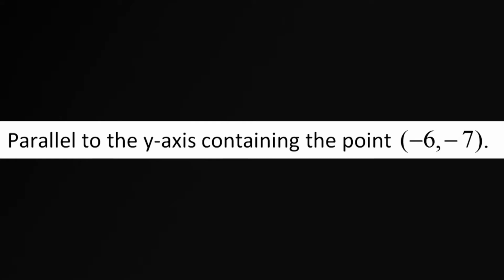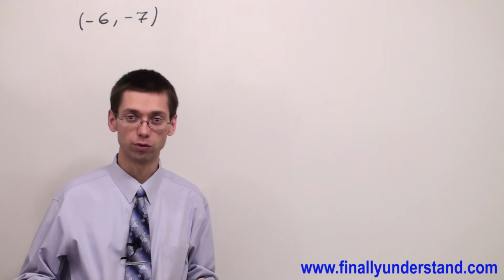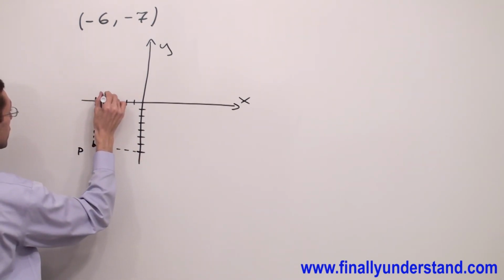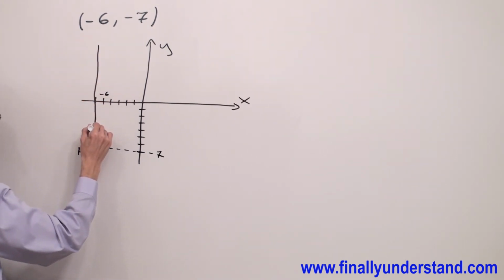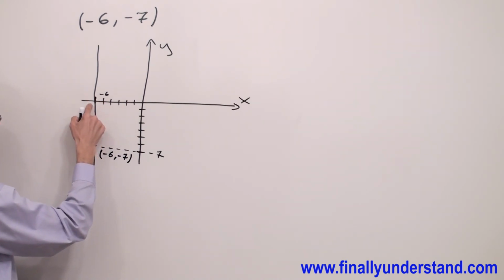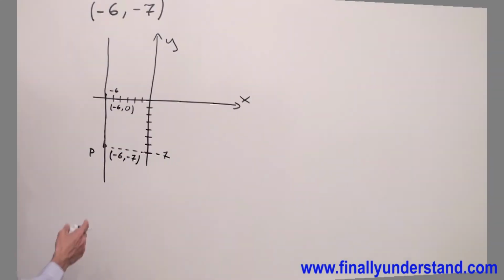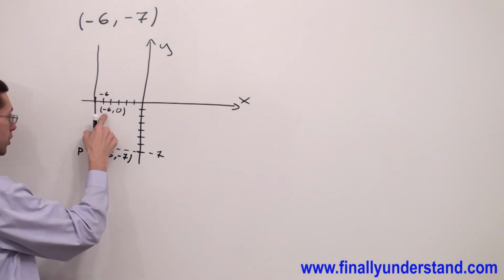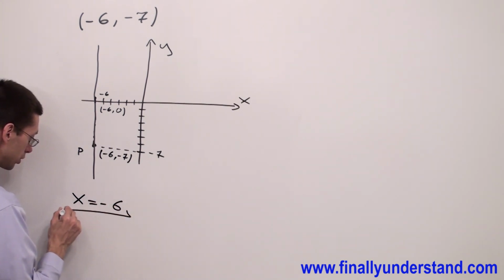How to Find the Equation of a Line Parallel to the Y - Axis | Easy Math Tutorial 20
Learn how to quickly find the equation of a line parallel to the y-axis in this clear and simple math tutorial! Whether you’re in middle school, high school, or just brushing up on algebra, this video breaks down the concept of horizontal lines, slope zero, and how to write their equations.
Perfect for students preparing for tests or anyone wanting to strengthen their coordinate geometry skills.

God bless!